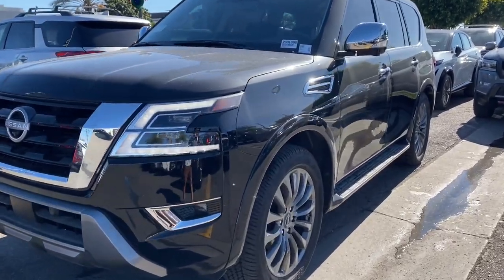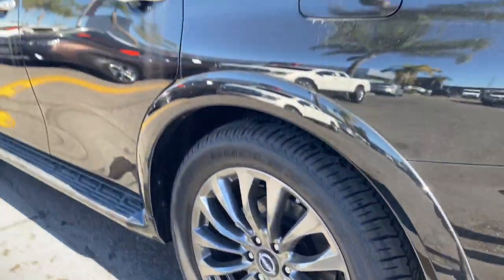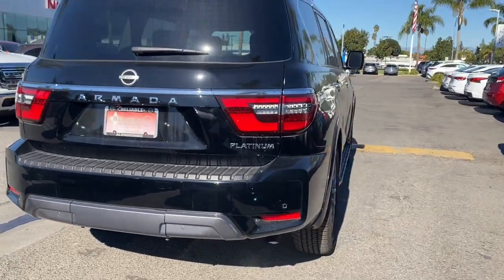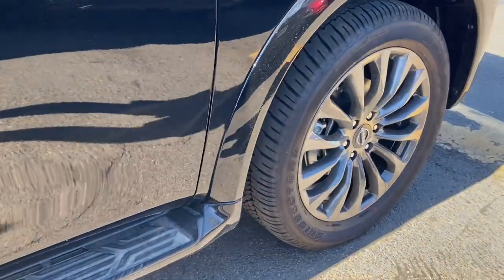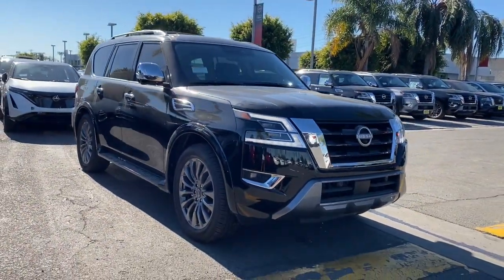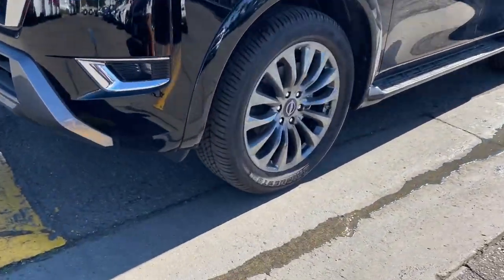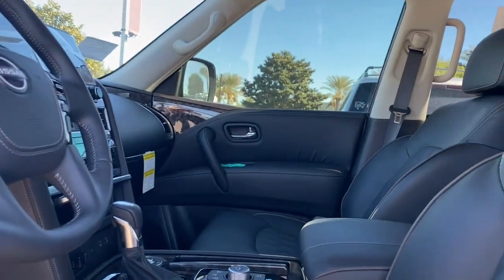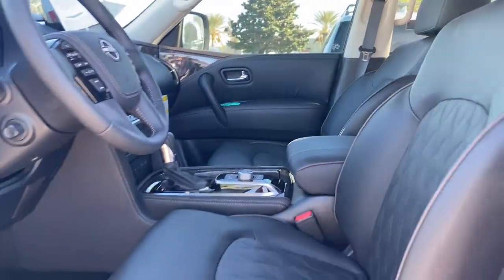2023 Nissan Armada Cerritos, Los Angeles, Anaheim, Huntington Beach, Long Beach, CA 2301098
JN8AY2DA1P9401594 Super Black New 2023 Nissan Armada Platinum available in Cerritos, California at Cerritos Nissan. Servicing the Los Angeles, Anaheim, Huntington Beach, Long Beach, CA area.

Cerritos Nissan
18707 E. Studebaker Rd

2023 Super Black Nissan Armada Platinum RWD 7-Speed Automatic 5.6L V8 DOHC 32V LEV3-ULEV125 400hp
[M92] CARGO PACKAGE  -inc: cargo area protector  cargo net and first aid kit,[N93] ILLUMINATED SCUFF PLATE,SUPER BLACK,[B92] CROSS BARS,[H11] REAR SEAT ENTERTAINMENT,[L93] 3RD ROW CARPETED FLOOR MATS - CAPTAIN SEAT  -inc: carpeted cargo mat,[N92] ILLUMINATED KICK PLATES,[X01] CAPTAINS CHAIRS PACKAGE  -inc: Seating revised from 8 to 7 passengers  2nd Row Captains Chairs  2nd Row Center Console w/Padded Armrest,BLACK  QUILTED LEATHER SEAT TRIM,Rear Wheel Drive,Tow Hitch,Air Suspension,Power Steering,Air Suspension,Air Suspension,ABS,4-Wheel Disc Brakes,Brake Assist,Aluminum Wheels,Tires - Front Performance,Tires - Rear Performance,Conventional Spare Tire,Sun/Moonroof,Generic Sun/Moonroof,Tow Hooks,Tow Hooks,Heated Mirrors,Power Mirror(s),Integrated Turn Signal Mirrors,Power Folding Mirrors,Rear Defrost,Privacy Glass,Intermittent Wipers,Variable Speed Intermittent Wipers,Rain Sensing Wipers,Rear Spoiler,Running Boards/Side Steps,Remote Trunk Release,Power Liftgate,Power Door Locks,Daytime Running Lights,Automatic Headlights,LED Headlights,Automatic Highbeams,Fog Lamps,AM/FM Stereo,Navigation System,Satellite Radio,MP3 Player,Bluetooth Connection,Telematics,Auxiliary Audio Input,HD Radio,WiFi Hotspot,Smart Device Integration,Requires Subscription,MP3 Player,Steering Wheel Audio Controls,Auxiliary Audio Input,Premium Sound System,Entertainment System,Power Driver Seat,Power Passenger Seat,Bucket Seats,Heated Front Seat(s),Driver Adjustable Lumbar,Passenger Adjustable Lumbar,Cooled Front Seat(s),Pass-Through Rear Seat,Heated Rear Seat(s),Adjustable Steering Wheel,Trip Computer,Power Windows,3rd Row Seat,Leather Steering Wheel,Heated Steering Wheel,Keyless Entry,Power Door Locks,Keyless Start,Keyless Entry,Power Door Locks,Universal Garage Door Opener,Cruise Control,Adaptive Cruise Control,Climate Control,Multi-Zone A/C,A/C,A/C,Rear A/C,Woodgrain Interior Trim,Leather Seats,Driver Vanity Mirror,Passenger Vanity Mirror,Driver Illuminated Vanity Mirror,Passenger Illuminated Visor Mirror,Auto-Dimming Rearview Mirror,Mirror Memory,Seat Memory,Remote Engine Start,Keyless Start,Power Windows,Power Door Locks,Trip Computer,Mirror Memory,Seat Memory,Security System,Immobilizer,Traction Control,Stability Control,Traction Control,Front Side Air Bag,Rear Parking Aid,Blind Spot Monitor,Lane Departure Warning,Lane Keeping Assist,Lane Departure Warning,Front Collision Mitigation,Driver Monitoring,Rear Collision Mitigation,Aerial View Display System,Tire Pressure Monitor,Driver Air Bag,Passenger Air Bag,Front Head Air Bag,Rear Head Air Bag,Passenger Air Bag Sensor,Knee Air Bag,Child Safety Locks,Back-Up Camera